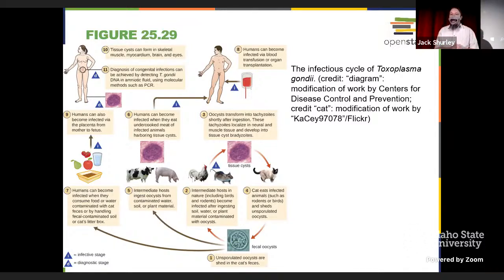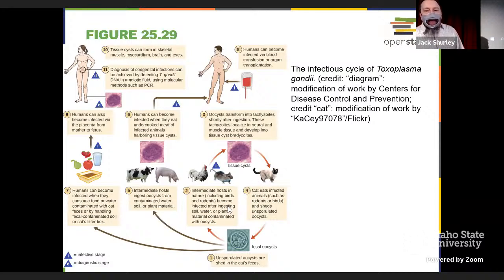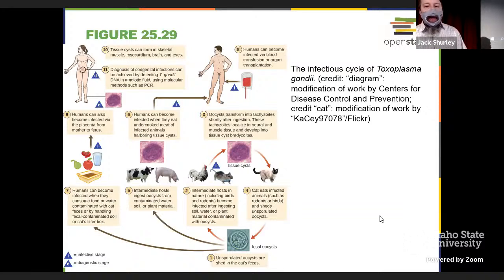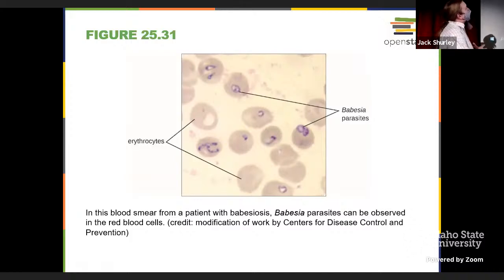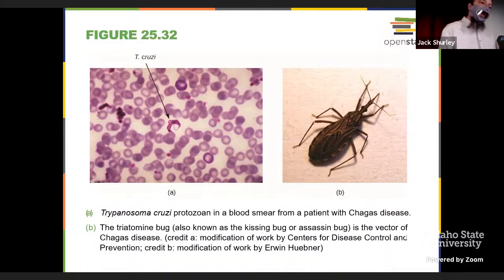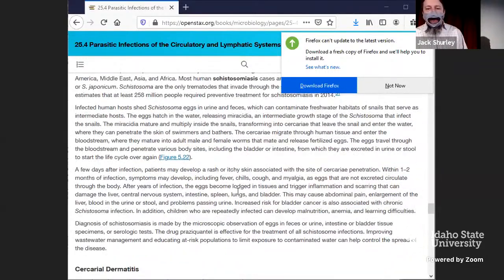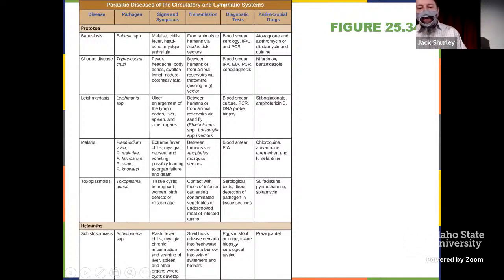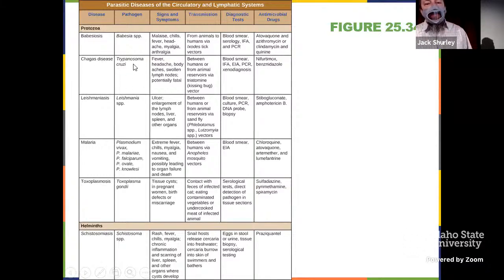Introductory Microbiology Lecture